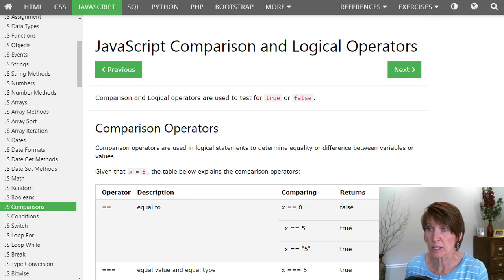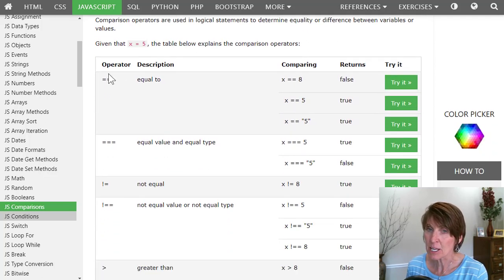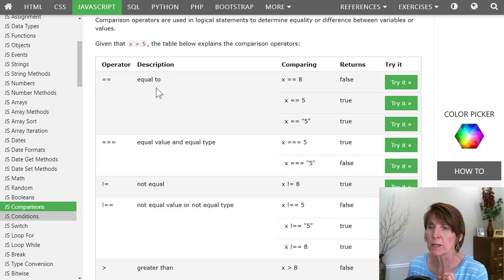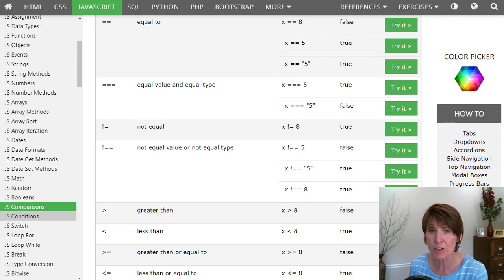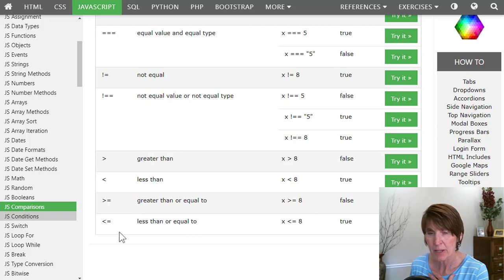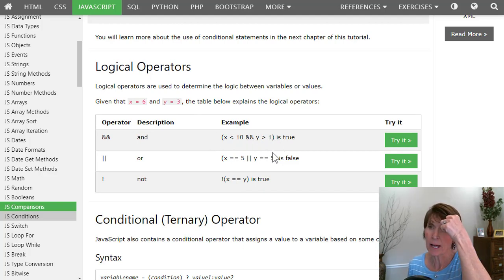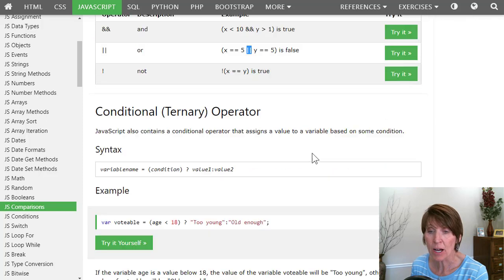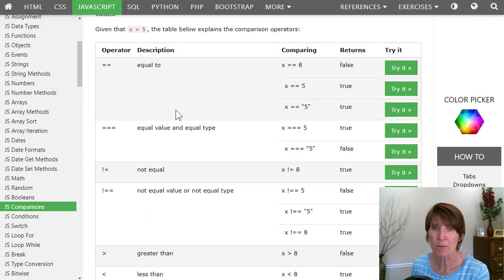JS Comparison and Logical Operators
A review of the JS comparison and logical operators.